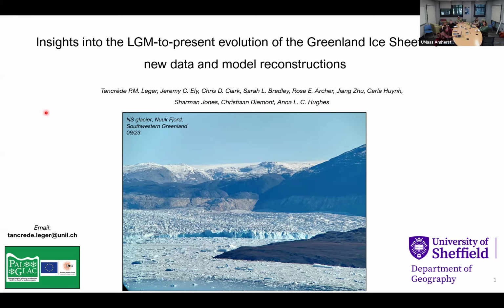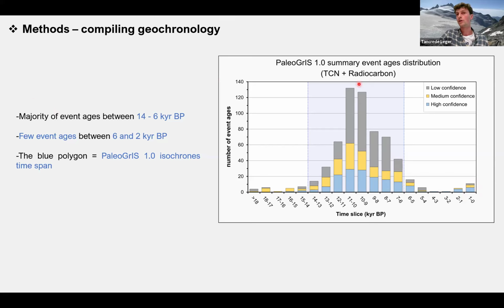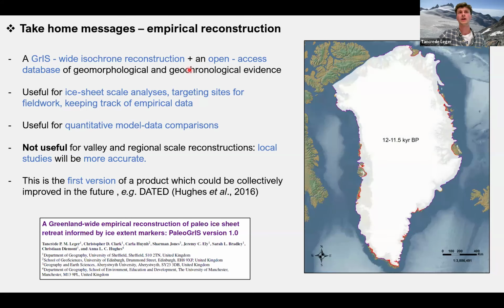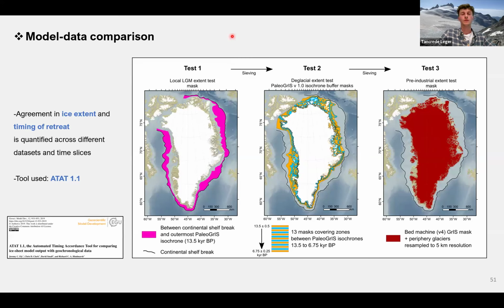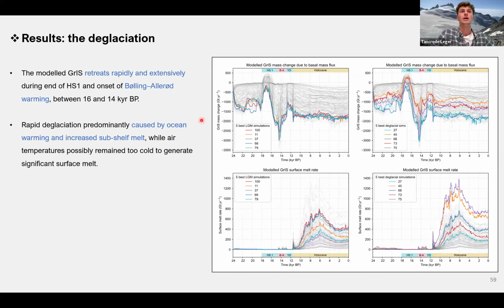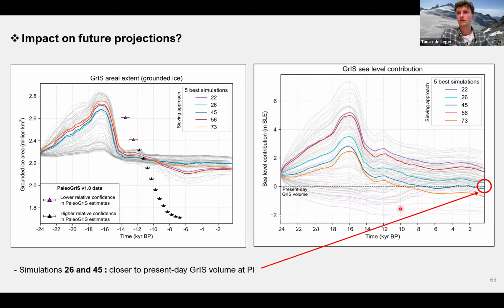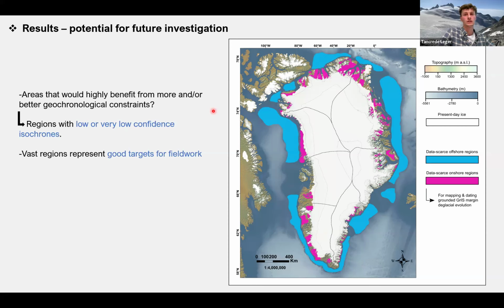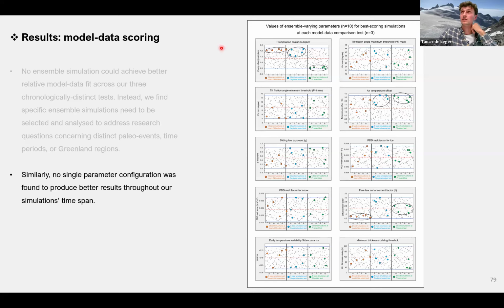Calibrating paleo ice-sheet model simulations against geological evidence on ice sheet geometry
Speaker: Dr. Tancrède Leger, Sheffield University, UK
Topic: Calibrating paleo ice-sheet model simulations against geological evidence on ice sheet geometry: recent progress and remaining challenges